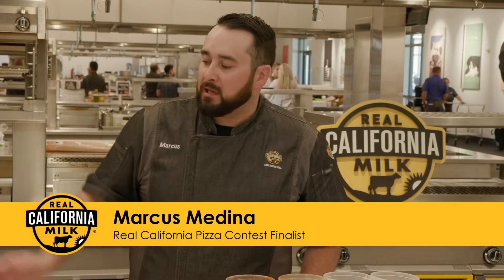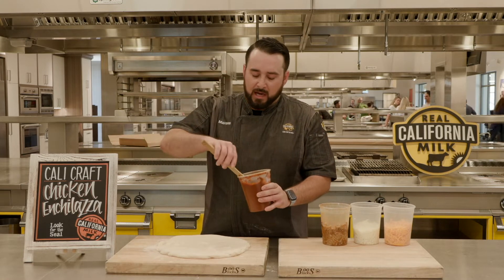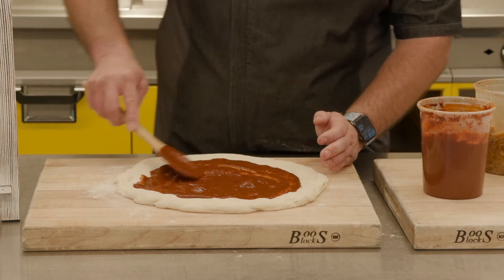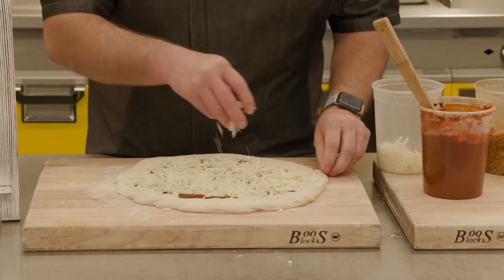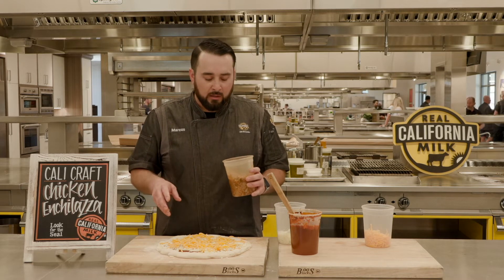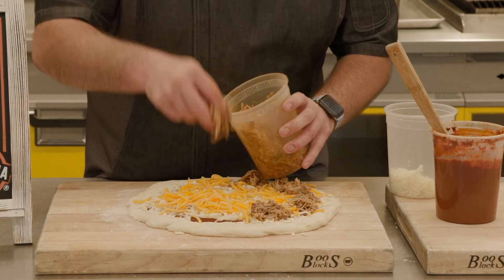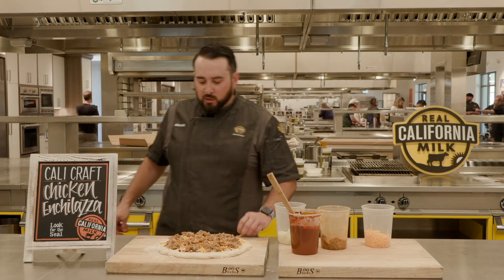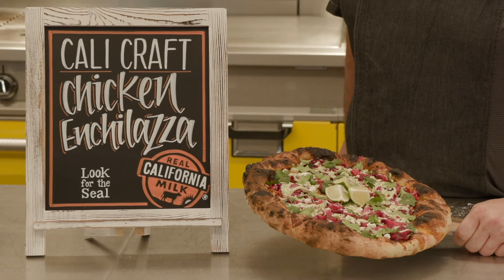RCPC 2022-"Cali Craft Chicken Enchilazza"